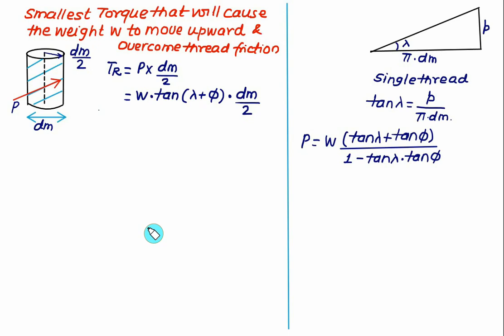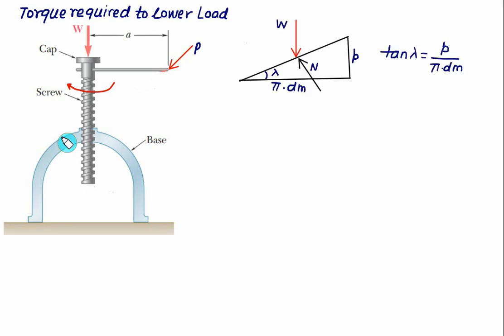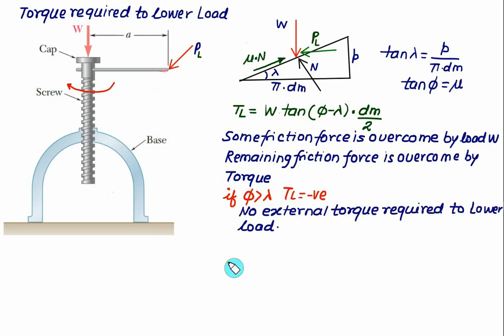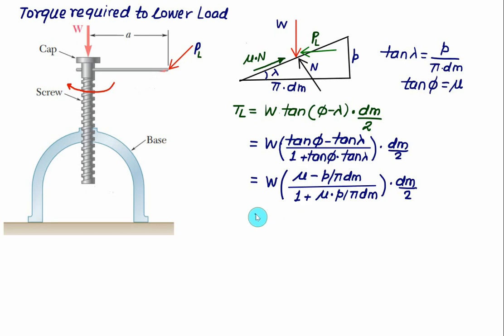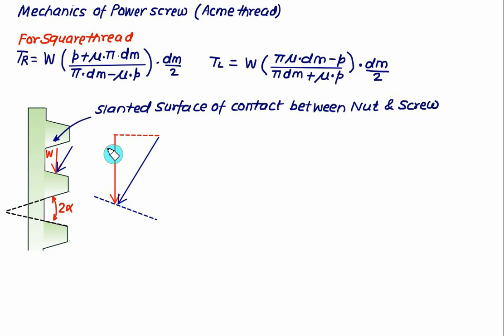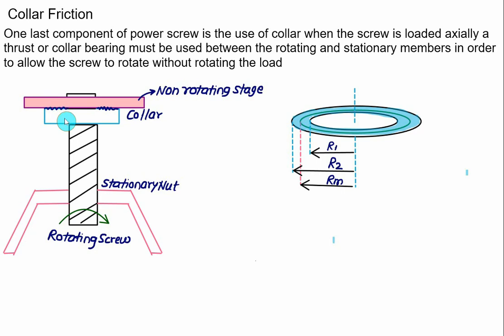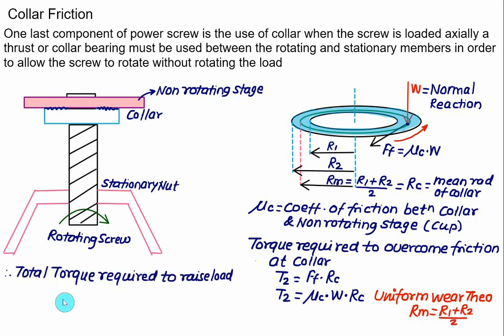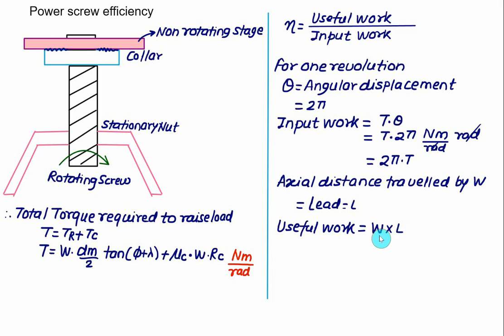Design of power Screw 02 Mechanics of Power Screw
Mechanics of Power Screw
Hi